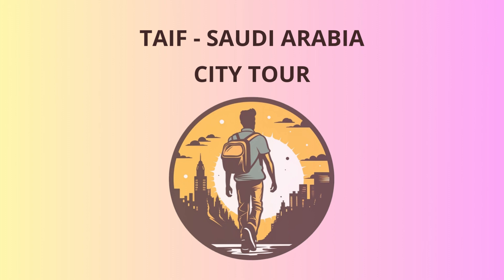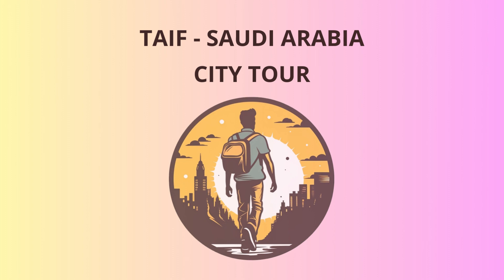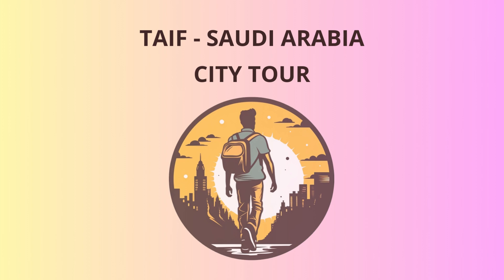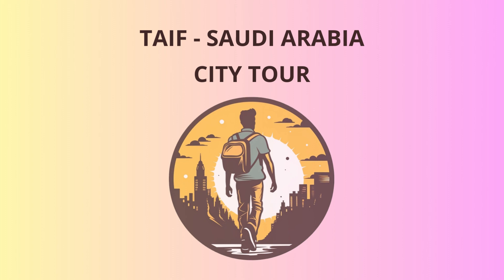City Tour in Taif - Saudi Arabia